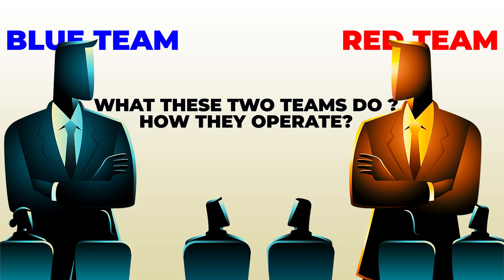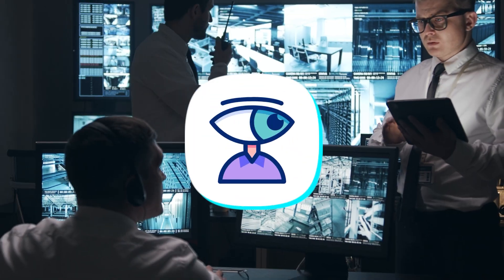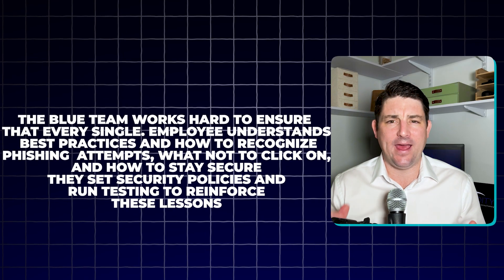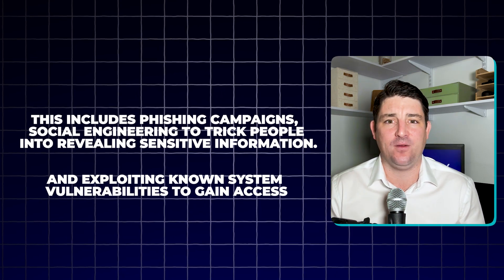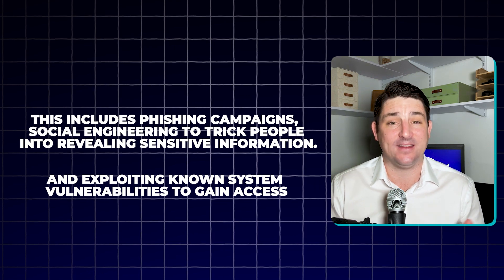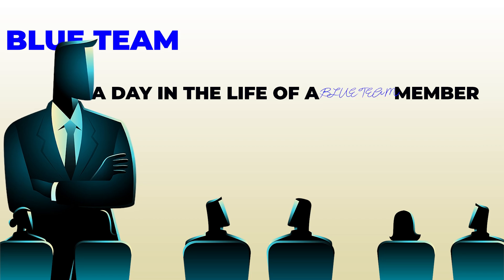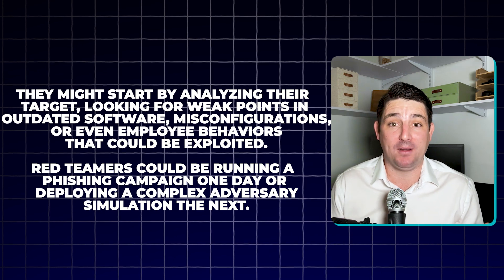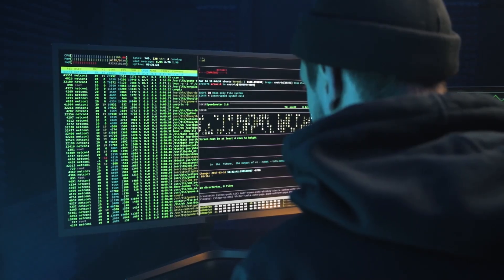Inside the Ultimate Cybersecurity Battle: Defenders vs Attackers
Are you curious about how cybersecurity teams defend against real-world threats? In this video, we dive deep into the roles of the Blue Team (defenders) and the Red Team (ethical hackers). Learn how Blue Teams protect networks through monitoring, incident response, and system hardening while Red Teams simulate cyberattacks to uncover vulnerabilities. Whether you’re interested in defending systems or testing them through ethical hacking, this video will clearly understand both roles and help you decide which cybersecurity path is right for you.

Discover the techniques used by both teams, the importance of their collaboration, and how they continuously improve an organisation’s security posture. If you’re passionate about cybersecurity or considering a career in this fast-growing field, don’t miss this insightful breakdown of Blue Team vs Red Team dynamics.

🔔 Stay Ahead with Career Compass by Avidity! 🔔

Looking for expert career advice, interview tips, and industry insights delivered straight to your inbox?

Question - What videos would you like me to make on this video?

🔔 Follow Us for More Resources:

Follow us on X: @avidyrecruit